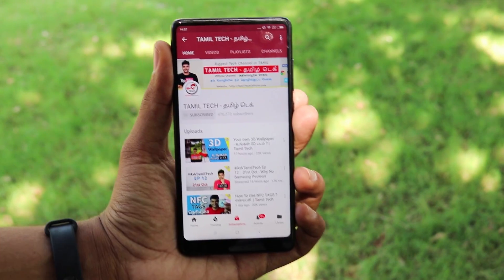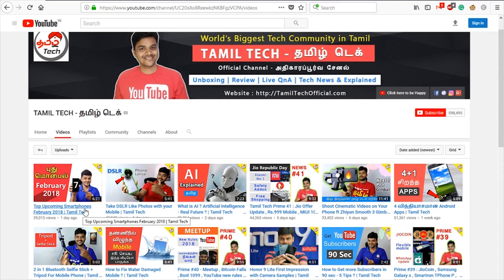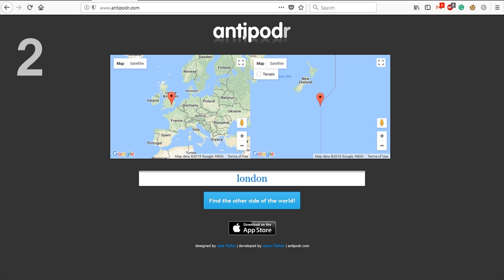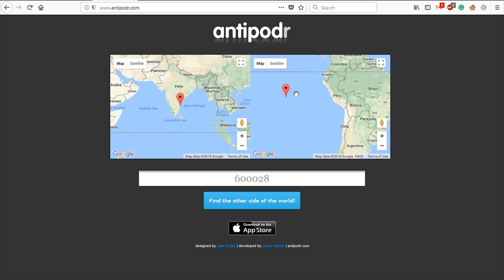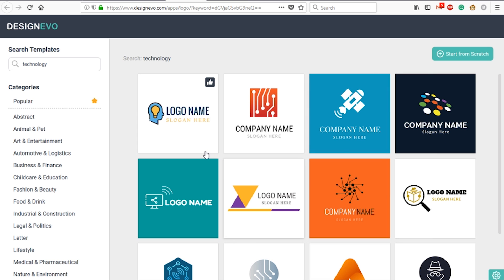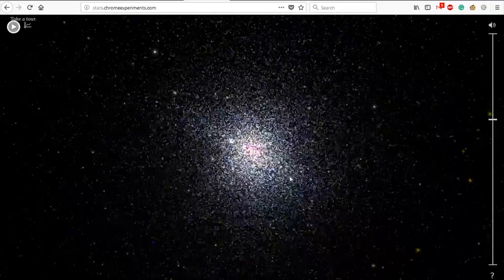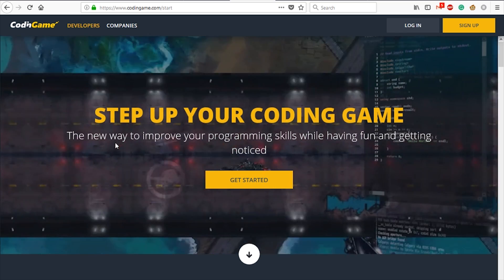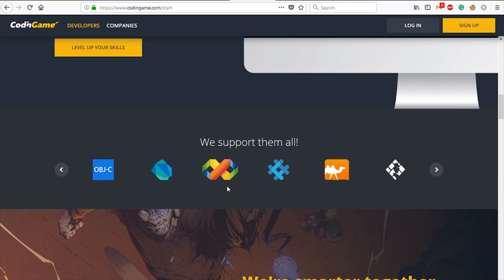Top 6 intresting Websites 2018 | Tamil Tech